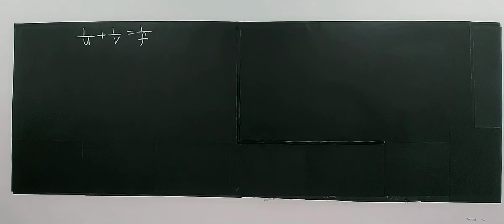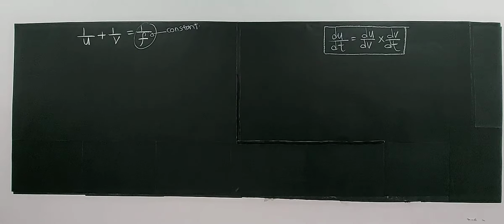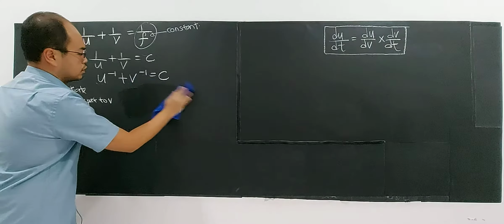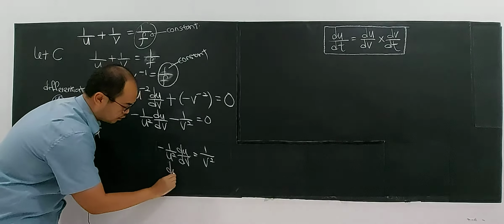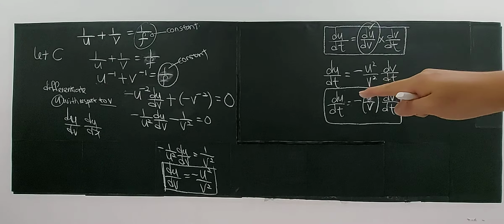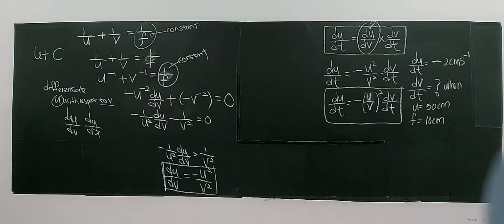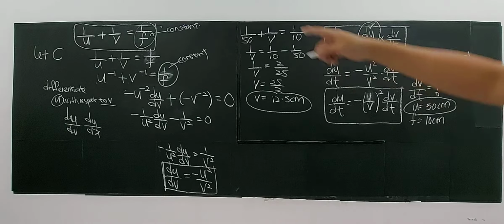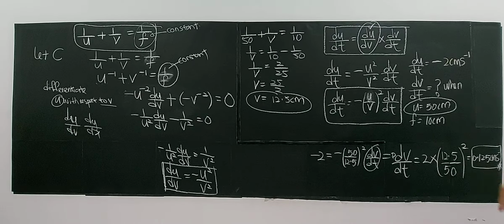SUBTOPIC 10.2: RATE OF CHANGE (5)